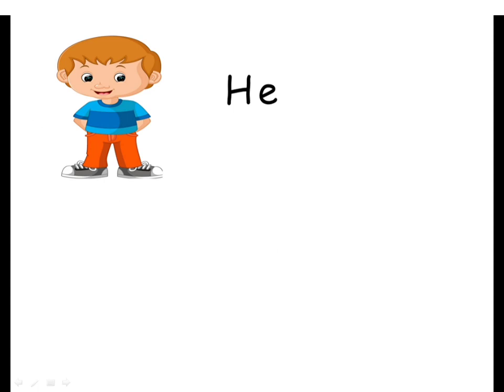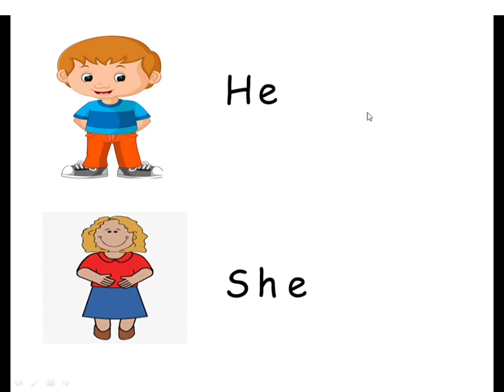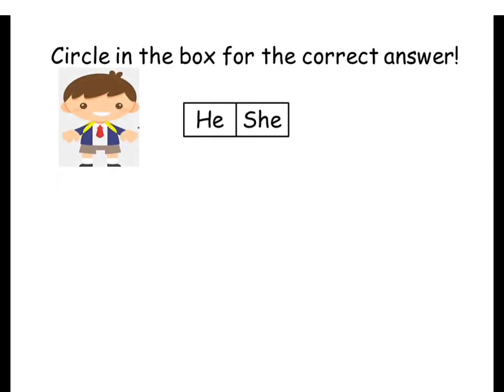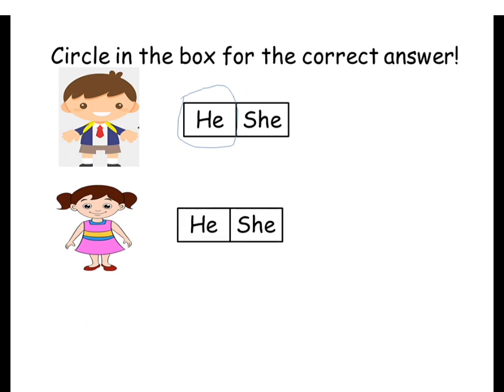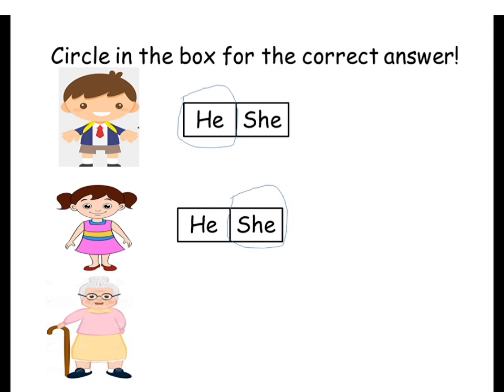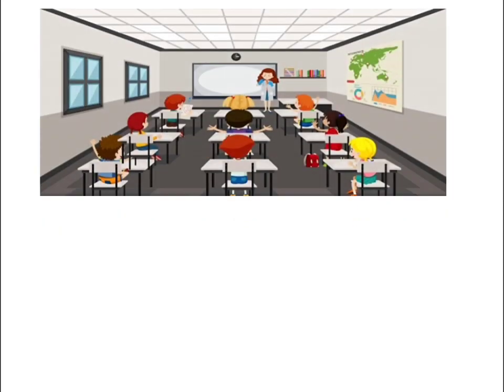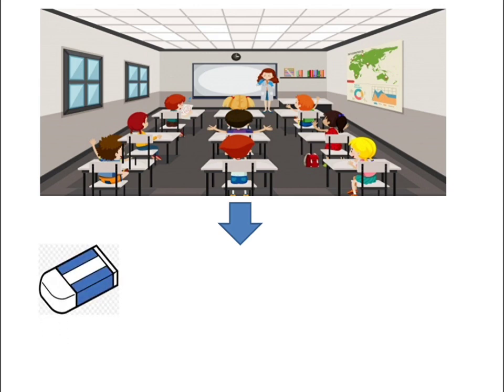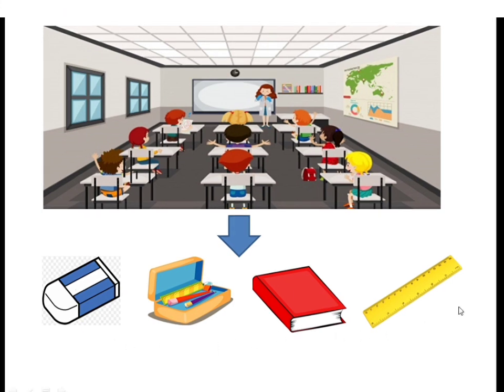TKB -- English Reviewment. Wed, 25th Nov 2020